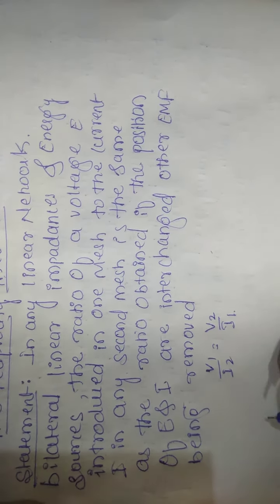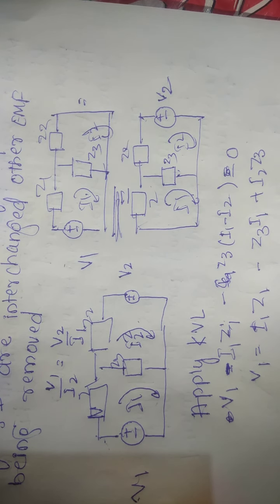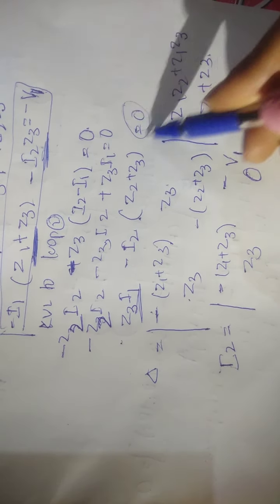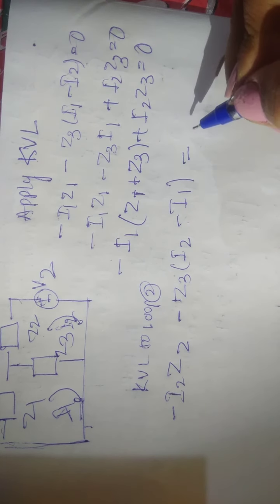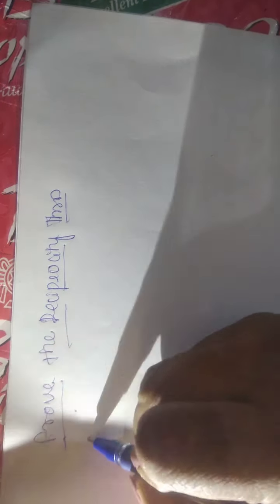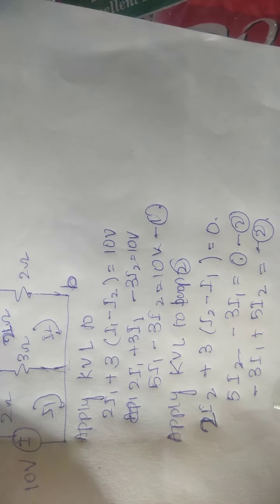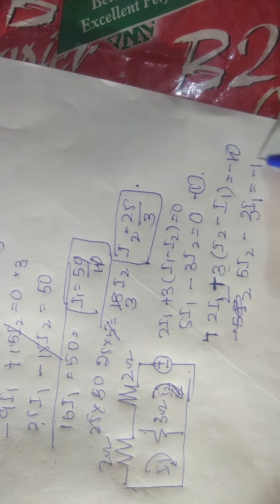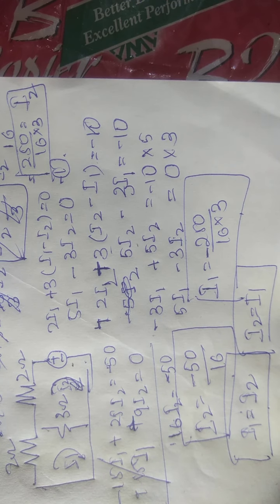Lecture 7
Reciprocity theorem with problems